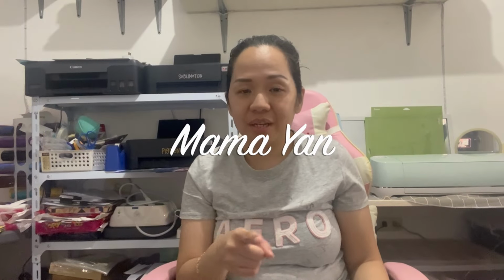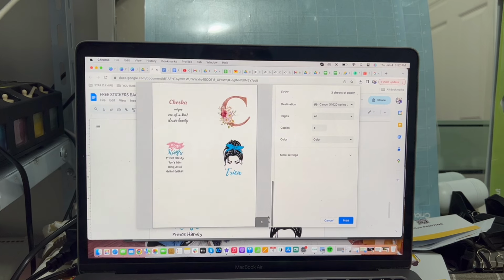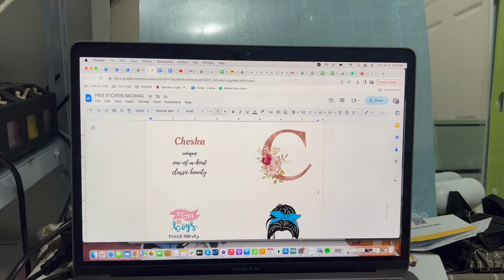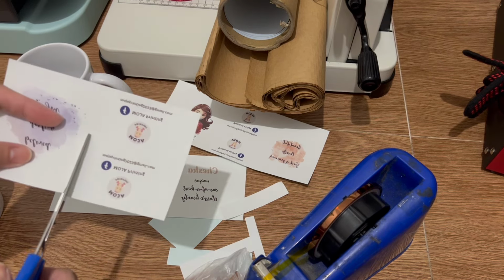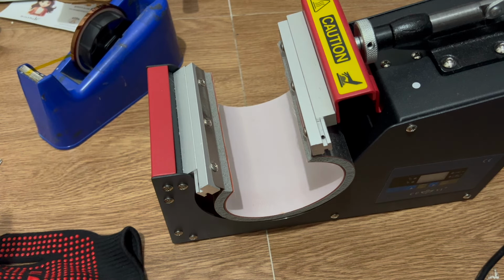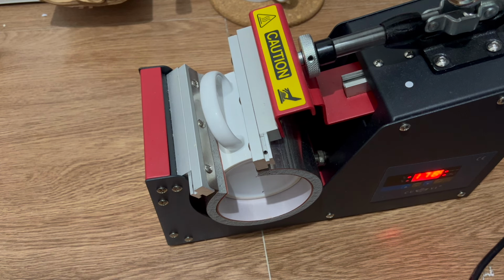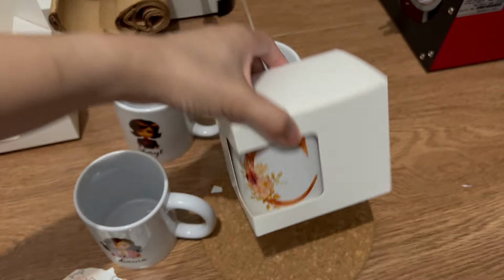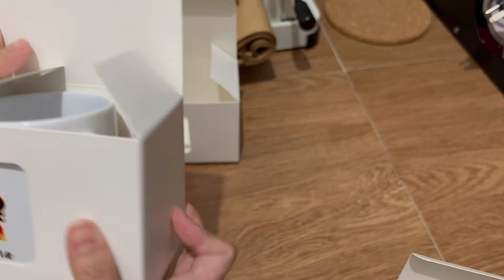HOW TO MAKE PERSONALIZED MUGS WITH MUG PRESS AND SUBLIMATION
vlog # 475

Location: PH